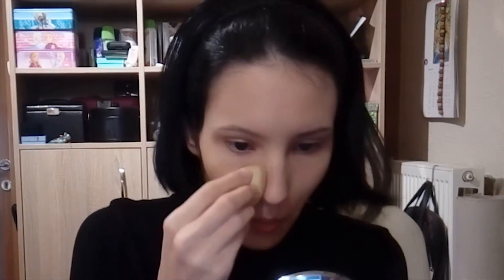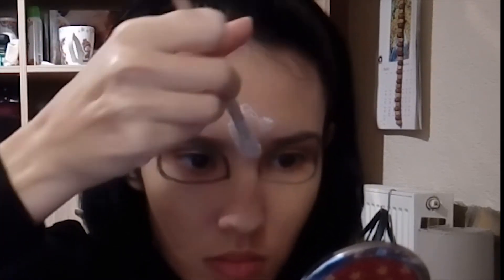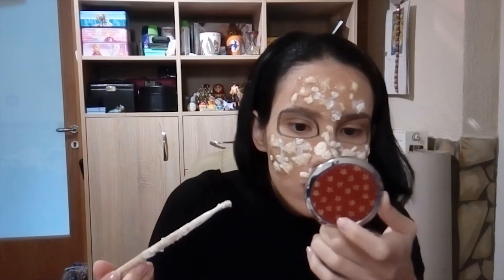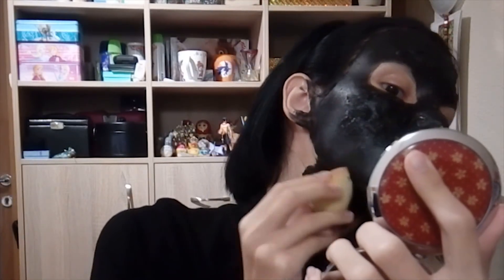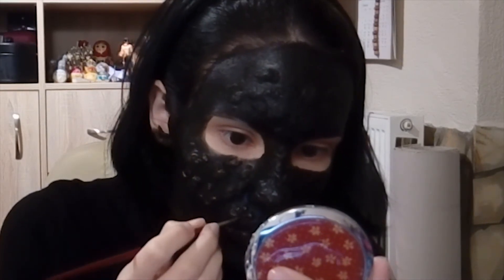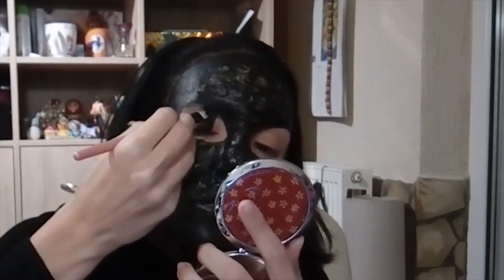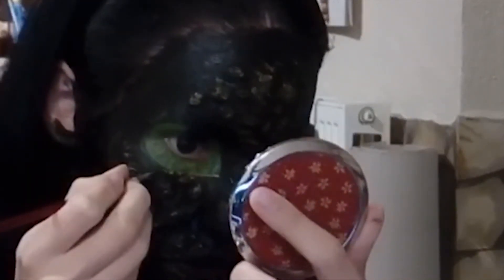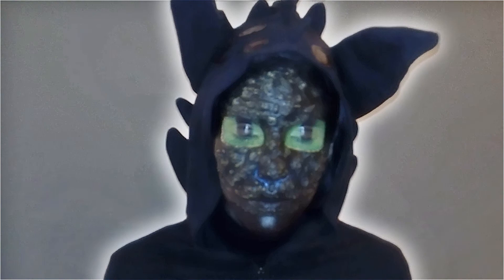TOOTHLESS | Dragon Makeup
I made it finally.

Don't forget I'll make a giveaway after reaching the 100 subscribers.

AyaCica